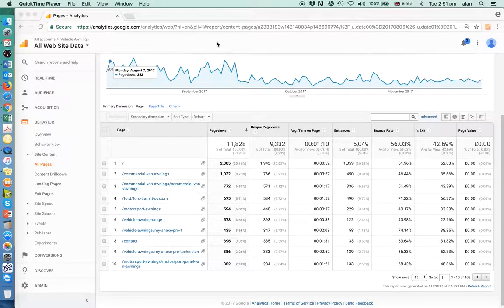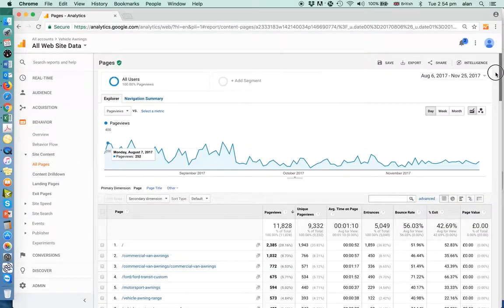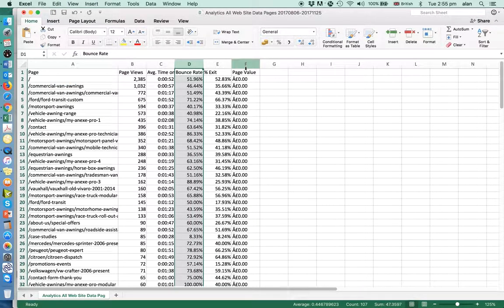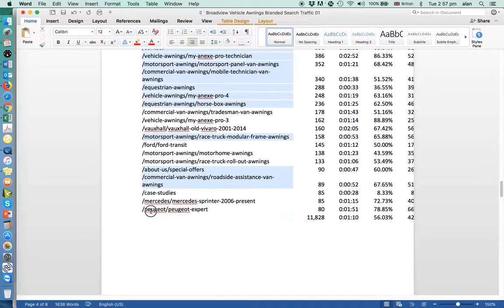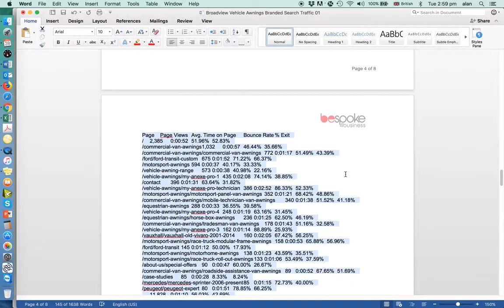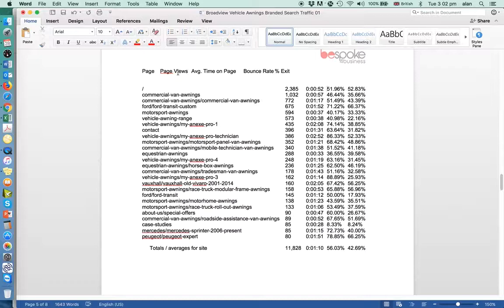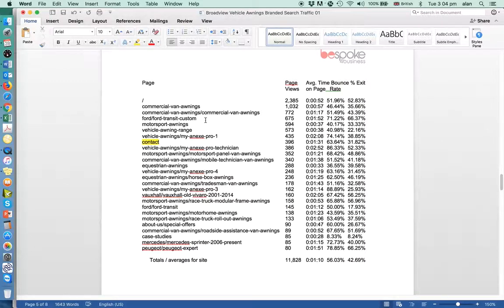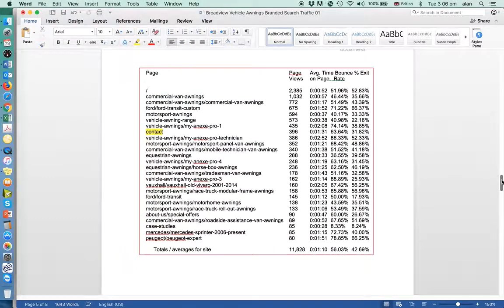GA Table to MS Word table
Presenting data from GA in MS Word via Excel